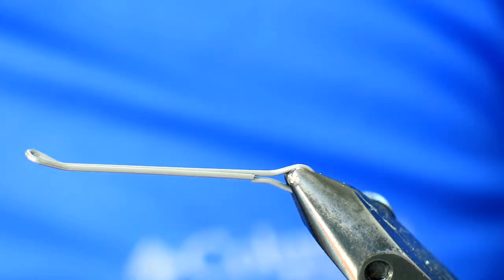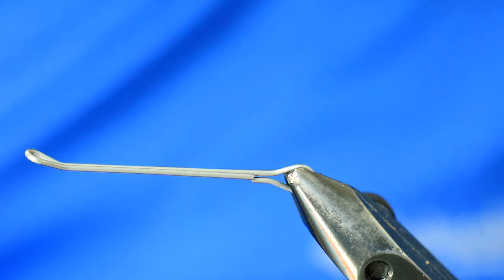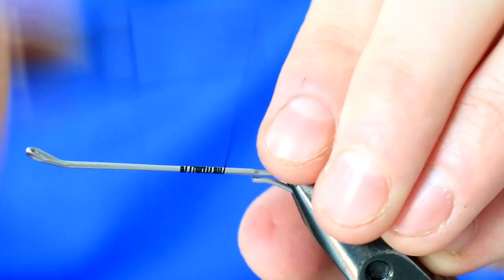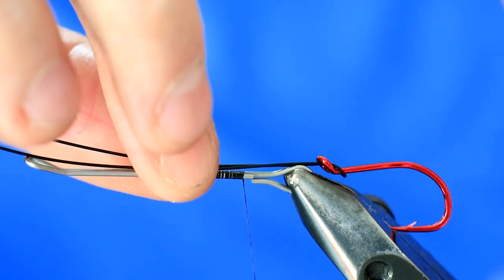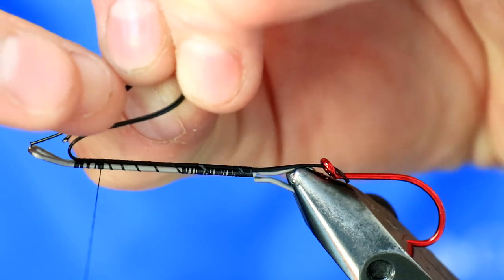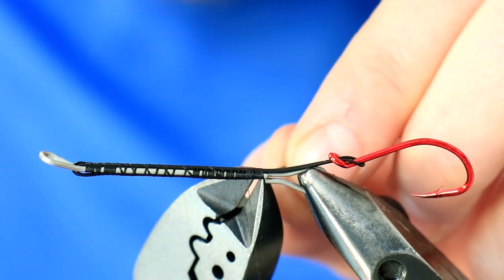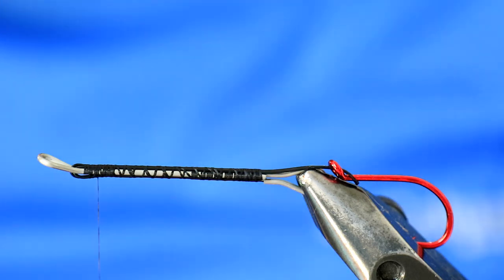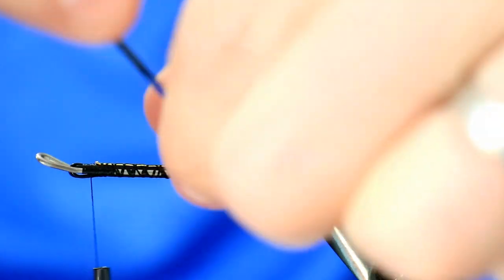Squirrel, Orange & Gold Sea Trout Fly Fishing Fly - Malcolm Edwards, River Rheidol. Waddington. #2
Malcolm Edwards was a well known sea trout angler from the River Rheidol near Aberystwyth in Wales, UK. Arguably he caught more double figure sea trout / sewin than anyone else in Wales and the UK. He kept things simple and fished just two flies, with this being his second pattern and the one he fished after July and until the end of the season. Fly dressed by Steffan Jones of